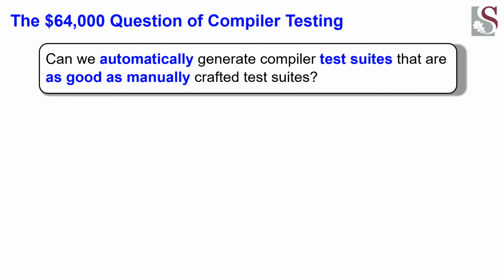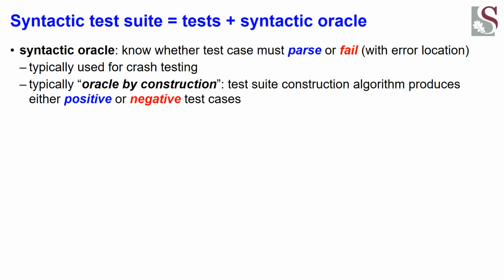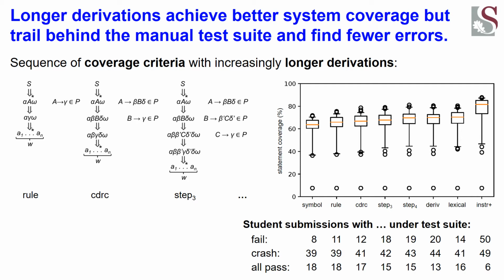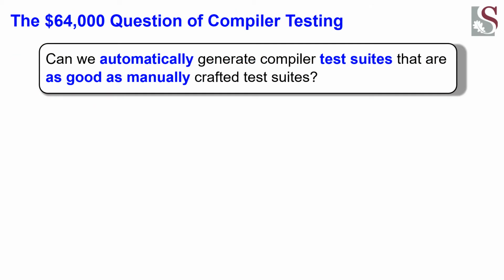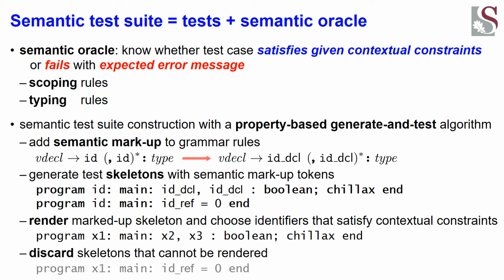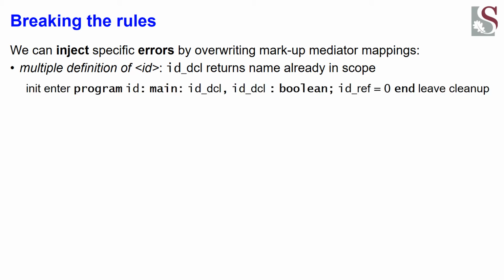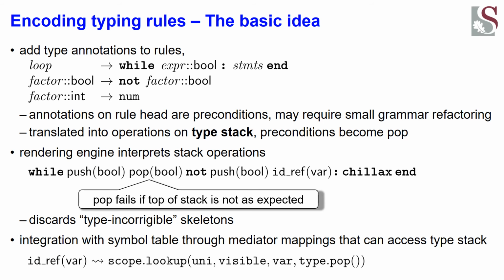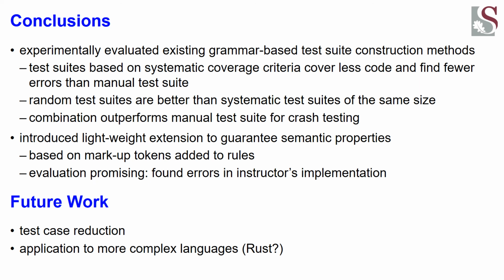Grammar-Based Testing for Little Languages: An Experience Report with Student Compilers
We used grammar-based test suite generation methods for student compilers.

By Phillip van Heerden, Moeketsi Raselimo, Konstantinos Sagonas, Bernd Fischer